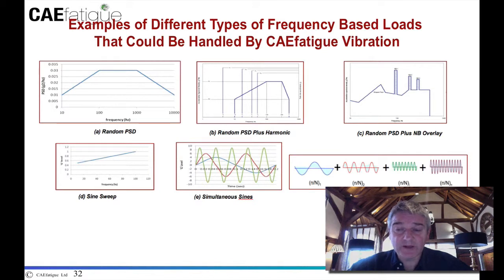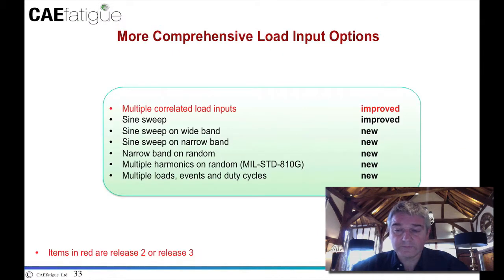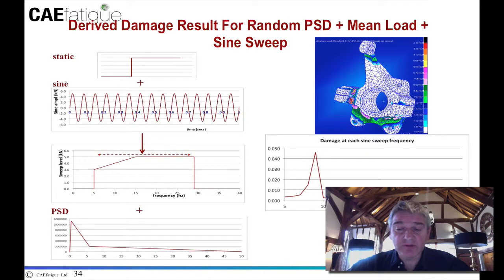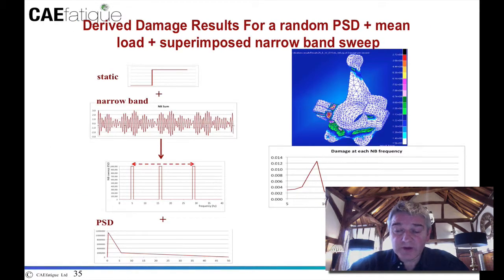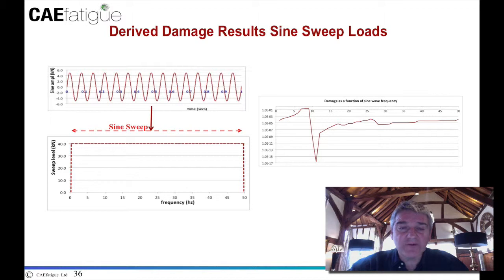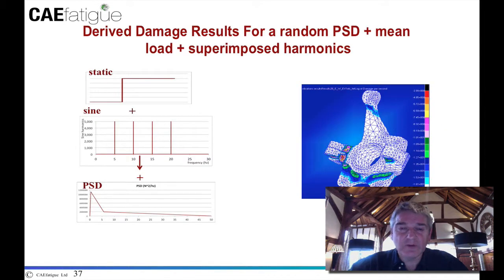CAEfatigue Vibration Concept (4/8)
CAEfatigue VIBRATION is a powerful frequency based  spectral fatigue solver. This is the 4th of 8 videos explaining the product.